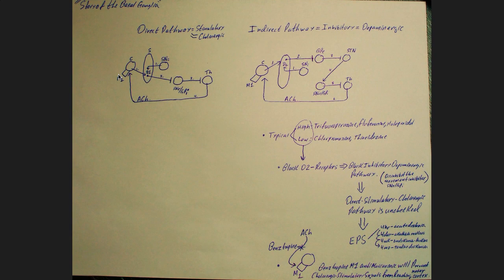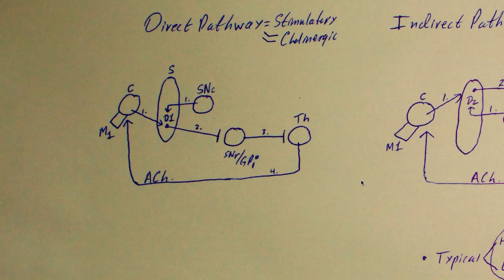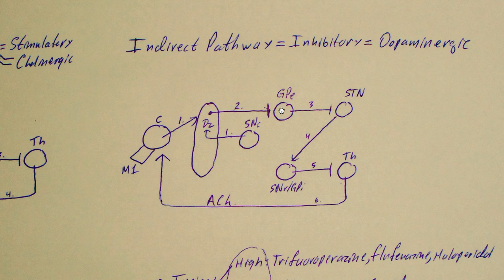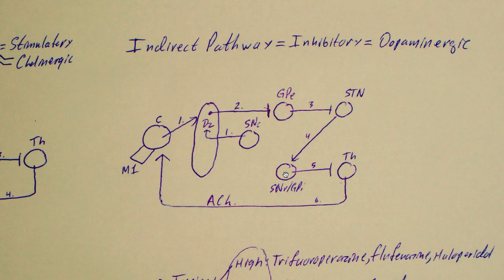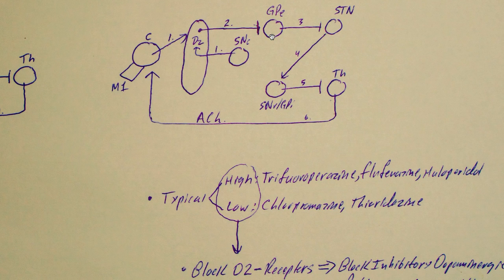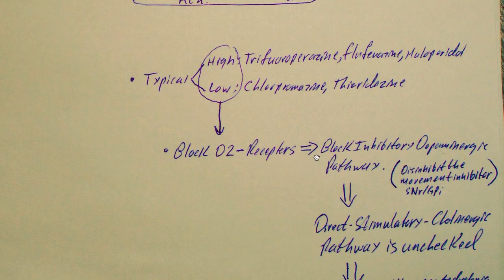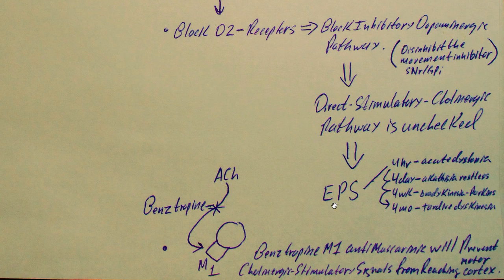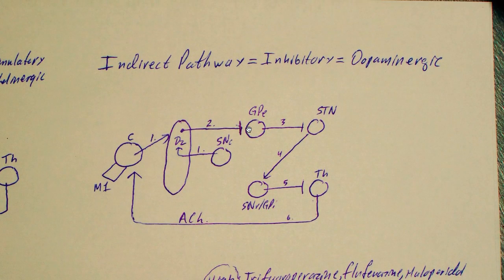LEARN IT FAST: Story of Basal Ganglia and Dopamine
Here is a quick run-down of what I feel are the most important points to understand the dopamine pathways of the basal ganglia. I'm no pro and I don't claim to be so save your negative comments for a rainy day. If you can fix any errors in my story, please comment!